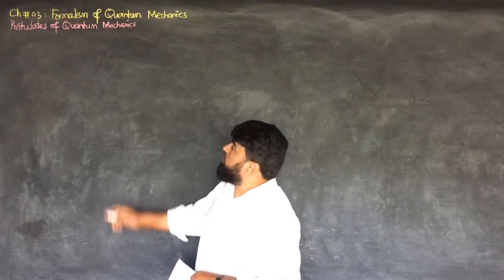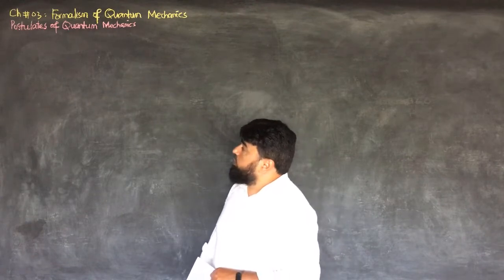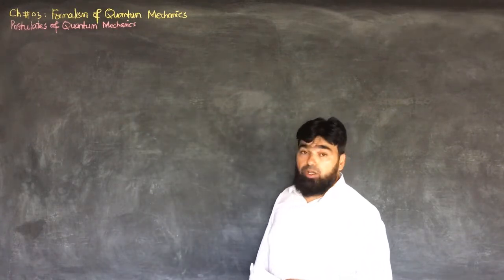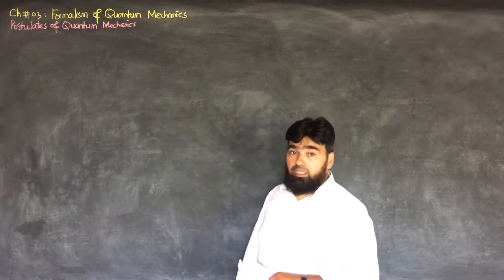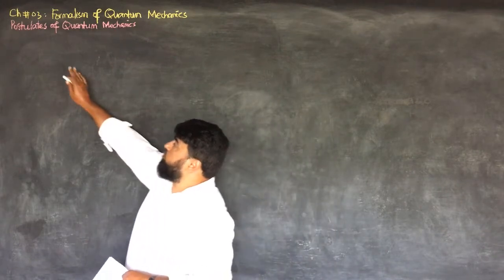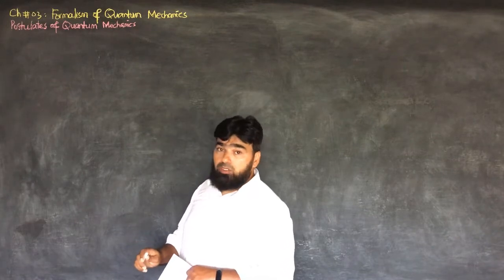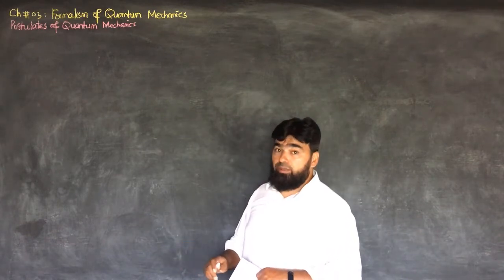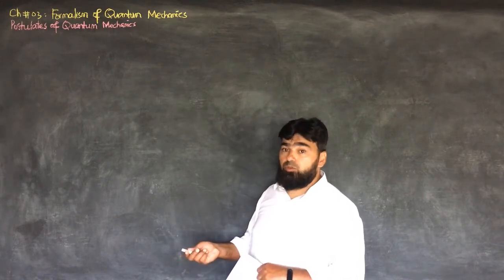L19.1 Formalism of quantum mechanics: postulates of quantum mechanics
0:00 - Introduction to Chapter 3: Formalism of Quantum Mechanics
0:18 - Postulates of Quantum Mechanics Overview
1:13 - Postulate 1: Wave Function as a State of System
2:44 - Normalization and Probability Density
5:00 - Postulate 2: Observables and Hermitian Operators
7:08 - Postulate 3: Eigenvalues and Hilbert Space Basis
10:02 - Postulate 4: Expectation Values of Observables
12:38 - Postulate 5: Time Evolution of Wave Function
14:18 - Time-Dependent Schrödinger Equation
15:40 - Schrödinger Picture in Quantum Mechanics

Explore the core principles of quantum mechanics in this comprehensive lecture! Dive into topics such as wave functions, Hilbert spaces, normalization, orthogonality, Dirac notation, and Hermitian operators. Learn how quantum mechanics employs linear algebra to describe the behavior of physical systems at microscopic scales and understand how measurable quantities are derived from wave functions. This lecture also covers essential concepts like inner products, eigenvalues, and expectation values, providing a robust foundation for anyone studying quantum physics. Perfect for undergraduate students and physics enthusiasts!